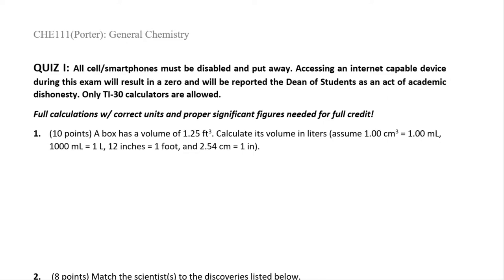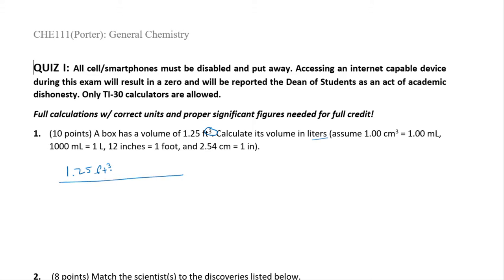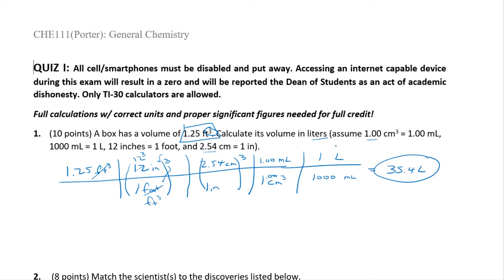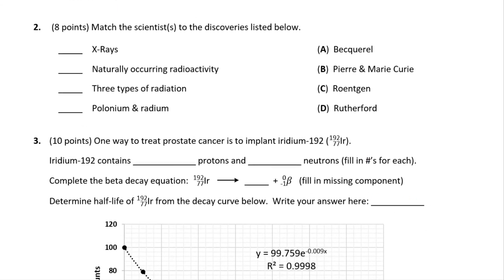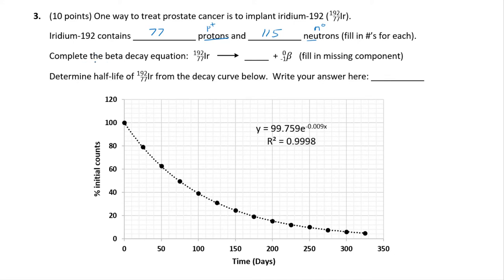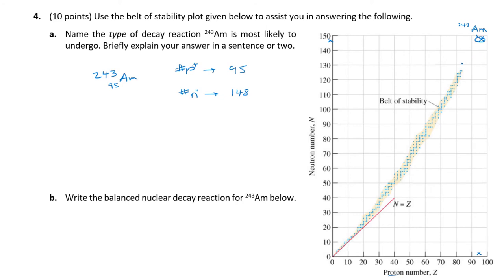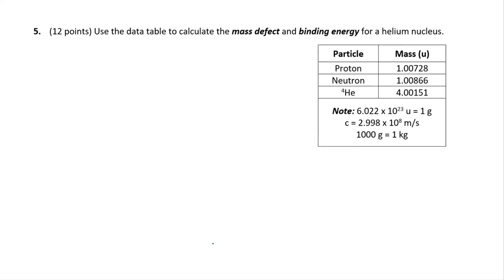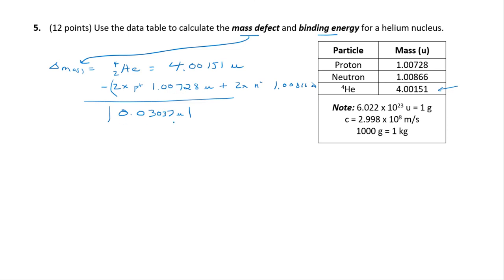CHE111 Hwk LightAtoms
Quick answer key for CHE111